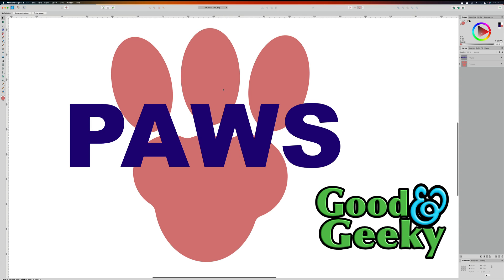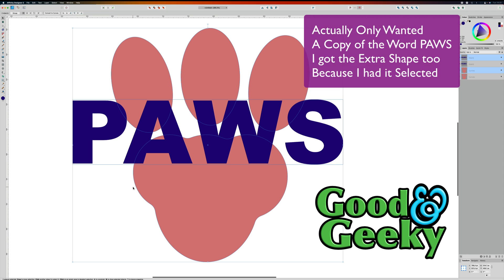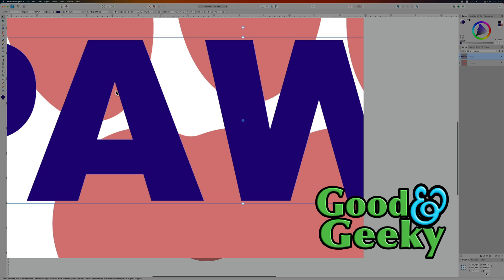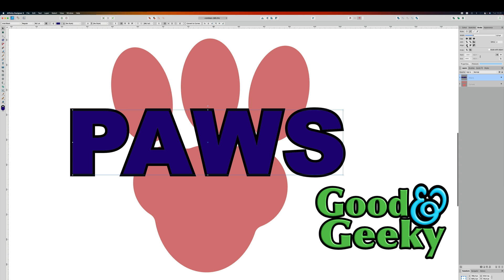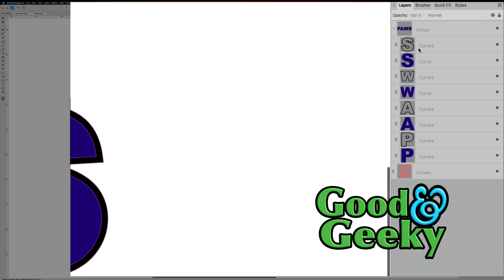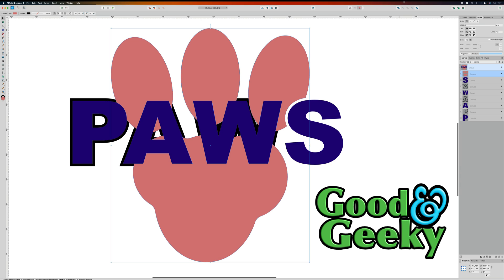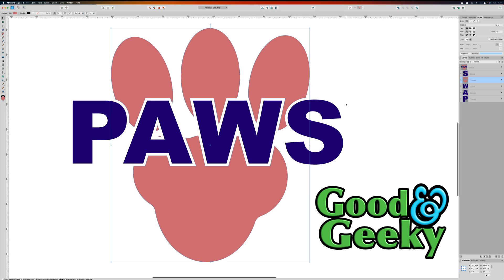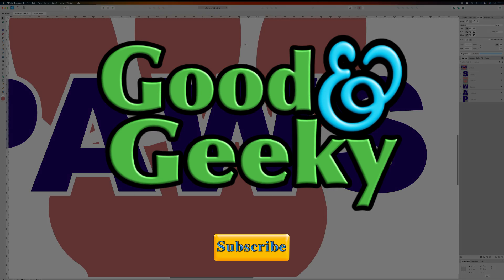Use the Boolean Tool in Affinity Designer to Subtract shapes cookie cutter style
Chapters:
00:00 - Intro
00:11 - Use the Boolean Tools
00:32 - Make a copy of the Word Command-J
01:00 - The text used as a cookie cutter
01:23 - Add an stroke to the text
01:39 - Set up the stroke on the outside of the text
01:53 - Convert the text to curves
02:04 - Expand the Stroke
02:22 - The expanded stroke
02:46 - Send the shape to be cut to the bottom layer
03:12 - Cookie cutters selected
03:30 - Subtract from the shape with the compound tool
03:48 - Outro

Affinity Designer is a powerful vector graphics design program often used in graphic design, UI/UX design, web design, and illustration. One of the tools that makes Affinity Designer so powerful is the Boolean tool. This tool can be used to quickly combine shapes and parts of an image, making it the perfect tool for creating illustrations and logos.

Here’s how to use the Boolean tool in Affinity Designer:

1. First, select the shapes or items that you want to combine. You can do this by holding down the ‘Shift’ key while selecting your objects.
2. Once you have selected your shapes, go to the ‘Boolean Tool’ in the ‘Tools’ tab. Here you can choose what type of combination you would like to perform. You can choose to ‘Add’, ‘Subtract’, ‘Intersect’, or ‘Exclude Overlapping Area’.
3. Once you have chosen your combination, press the ‘Apply’ button. Your objects should now be combined into a single shape or item.
4. If you want to make changes to your combined objects, you can do so by double-clicking on them. This will bring up a ‘Boolean Settings’ window where you can adjust the size and position of the objects.

That’s how to use the Boolean tool in Affinity Designer. This powerful tool can help you quickly combine shapes and objects, making it perfect for illustrations and logos. With the Boolean tool, you can create complicated images in just a few clicks!